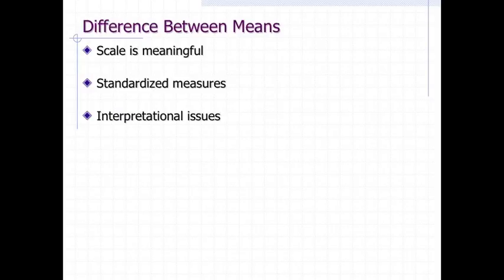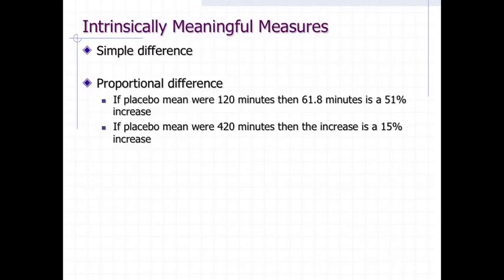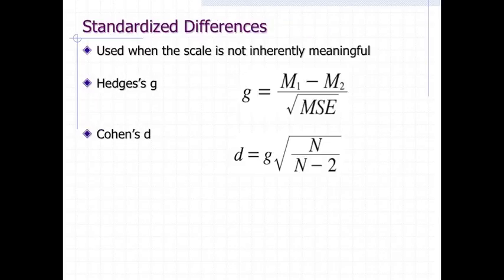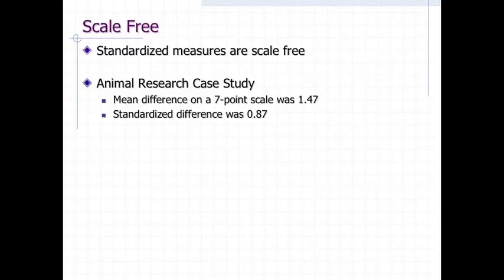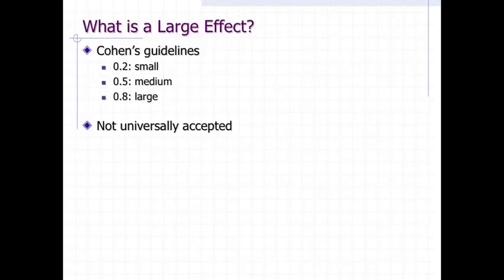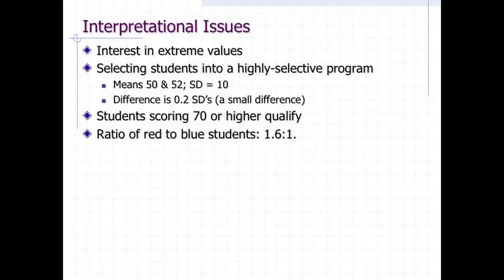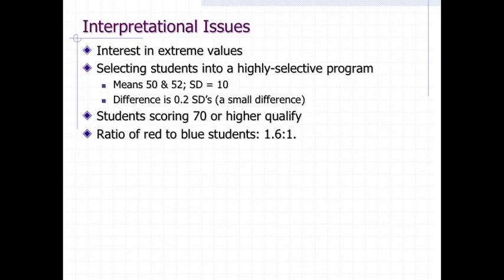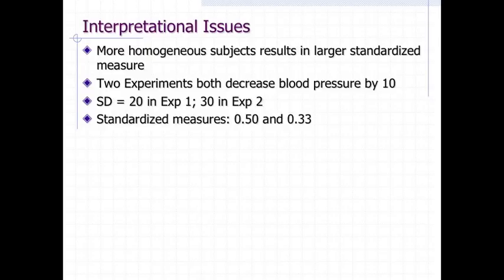19 C Effect Size Means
Effect Size Means